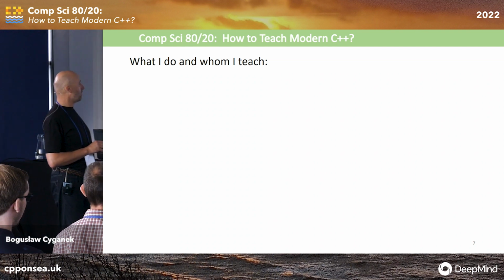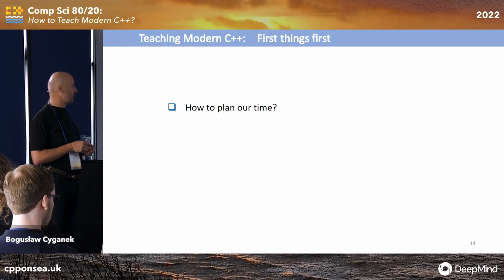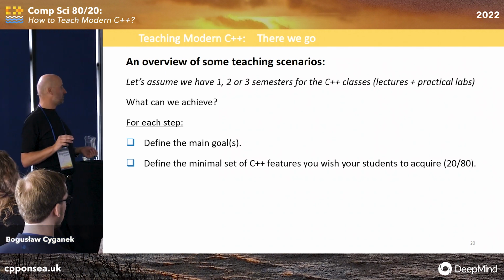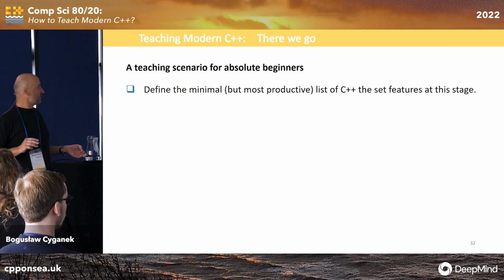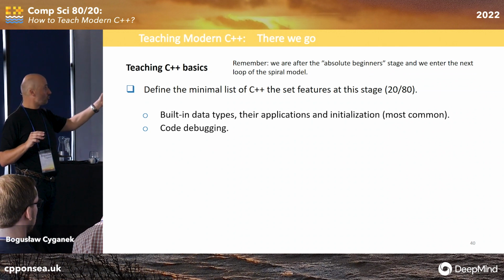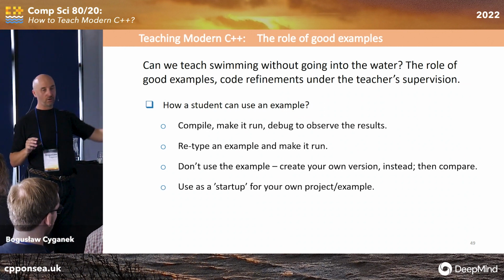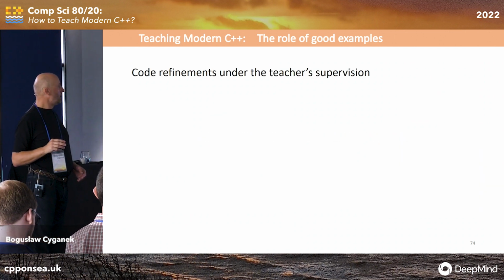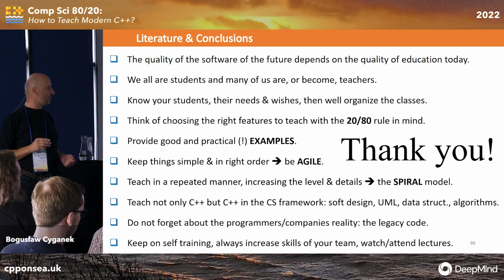Comp Sci 80/20: How to Teach Modern C++? - Boguslaw Cyganek - C++ on Sea 2022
How C++ will look in the future, and how reliable software will be, depends on how we teach learners today. Please come to my talk so we can share ideas for better and more efficient teaching of the modern C++. Everybody is welcome!

You may have heard about the 80/20 rule, also called the Pareto principle. It says that 80% of the CPU time will be spent in 20% of the code, and so on. Roughly speaking, the point is to recognize that the majority of things in life will not be distributed evenly and usually 20% of effort will be responsible for 80% of effect, or so on. Can we use this rule for better teaching of C++?

My opinion is that with well-chosen 20% of topics, in a period of few months, we can teach students to be able to write 80% of code, at least at the application level. The point is how to choose this “gold” 20% and here is the role of good teachers. Based on many years of experience in teaching C++ to various groups of students, I will present and discuss such topics as selecting the ABC and practical examples for teaching modern C++, how to avoid common pitfalls and bad habits, how to learn from mistakes, as well as how to progress toward professionalism.

Boguslaw Cyganek

I'm a researcher and lecturer at the Department of Electronics, AGH University of Science and Technology in Cracow, Poland. I worked as a software engineer for a number of companies in USA, UK, Germany and Poland. For the recent years I have been conducting research in AI and teaching C++ at the AGH University. I'm the author of the recent book entitled “Introduction to Programming with C++ for Engineers”, published in 2020 by IEEE-Wiley.